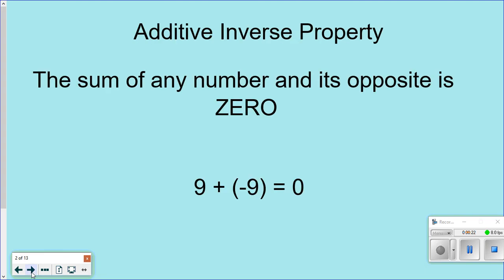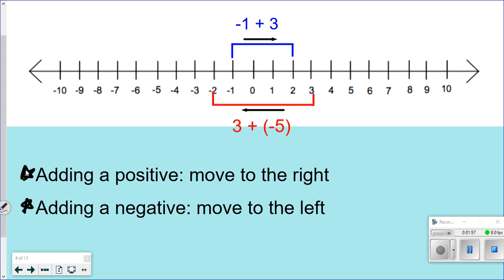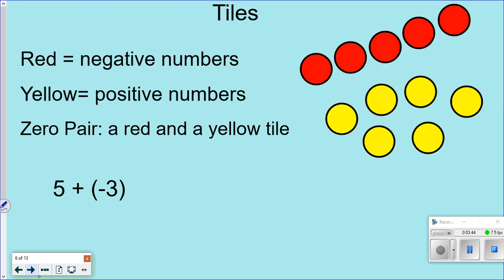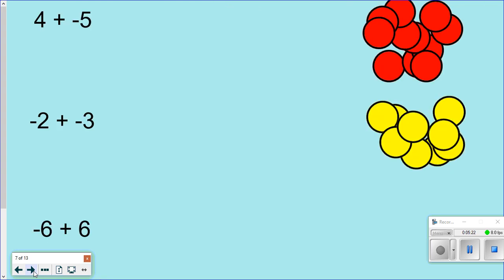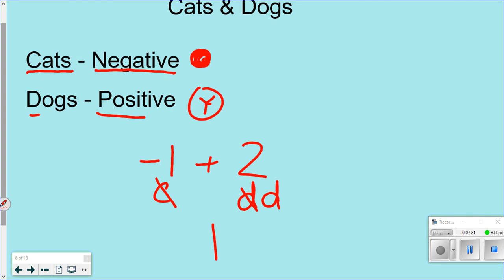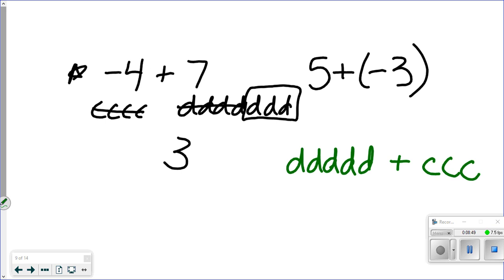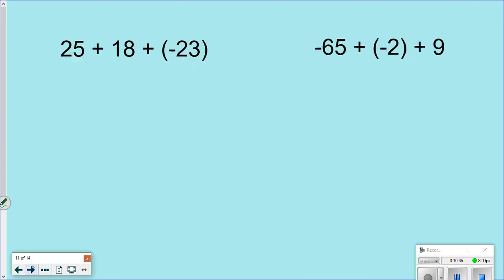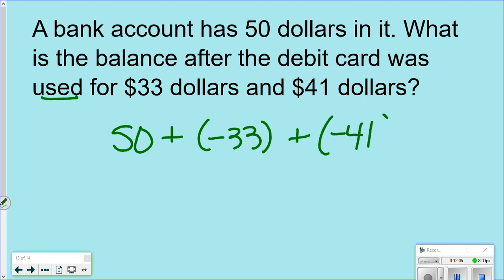8th Grade Lesson 2-2 Adding Integers